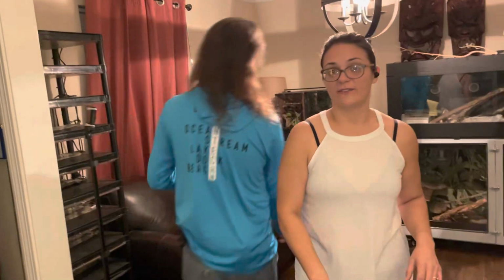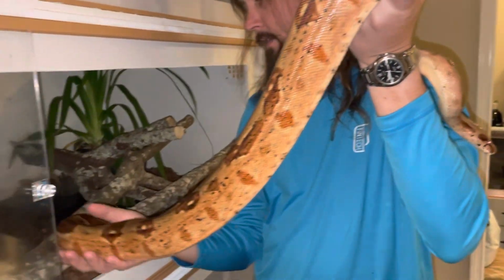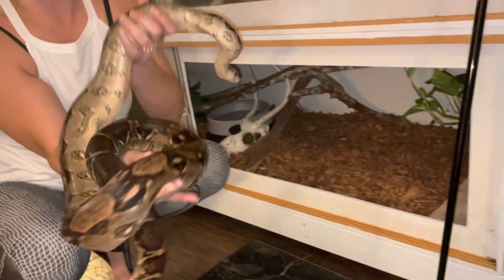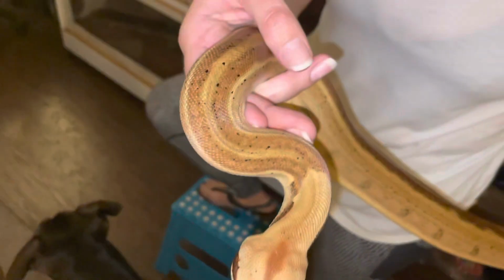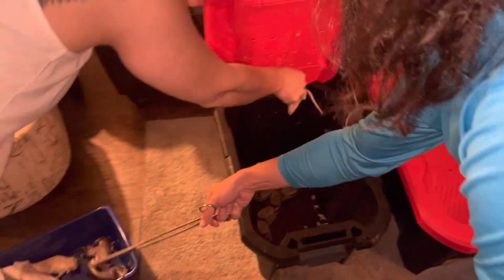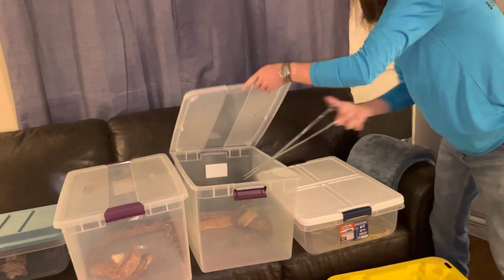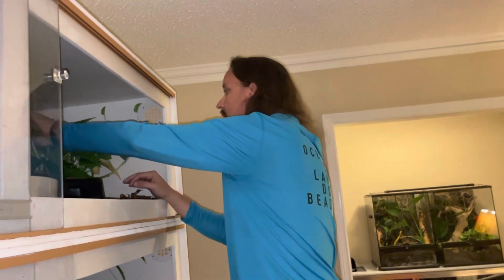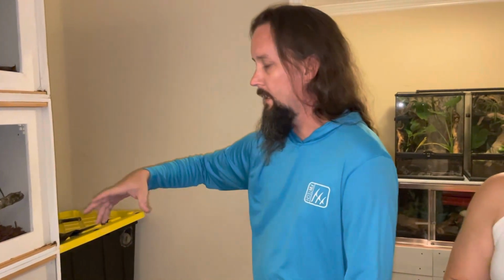Boa Feeding in Totes! Why we do it!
It’s the second Saturday of April which means it’s time to feed the boas! Join us as we discuss the pros and cons of the bin feeding technique with boa constrictors. In this video we will also be discussing our choice of prey and feeding supplies.